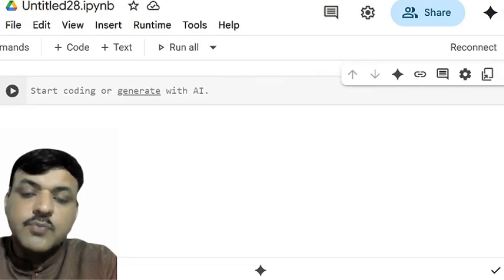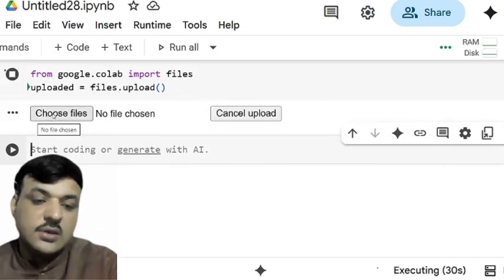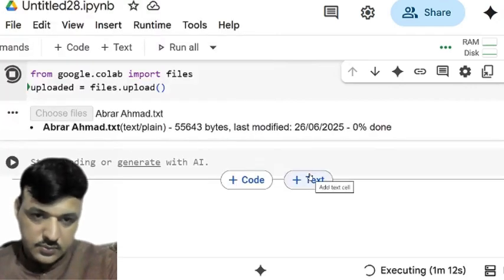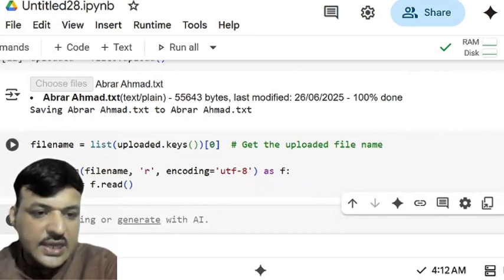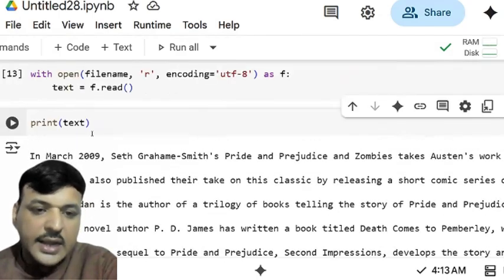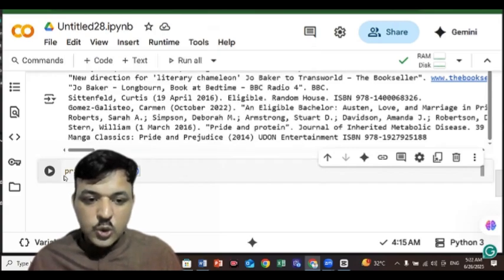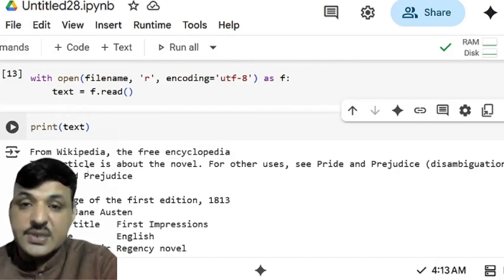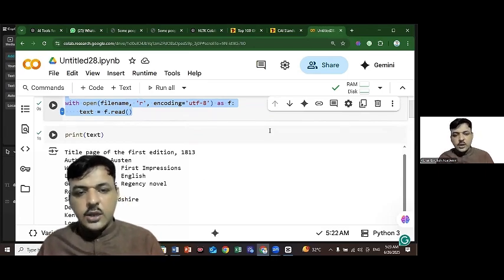How to Save Files in Google Colab | NLTK File Saving Tutorial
In this video, you will learn how to save your NLTK or any other files in Google Colab directly to Google Drive. This step-by-step tutorial is perfect for beginners, especially Urdu/Hindi-speaking students who want to understand how Colab works.
Codes For the Task
1: Upload from Local Computer in Google Colab
 Step 1: Upload the File
 In Google Colab, run this code:
 from google.colab import files
 uploaded = files.upload()
 A window will open. Select your .txt file (e.g., sample.txt) from your computer.
 After uploading, the file will be saved in the current working directory.
 Step 2: Read the File
 filename = list(uploaded.keys())[0]  # Automatically gets the uploaded file name
 with open(filename, 'r', encoding='utf-8') as f:
    text = f.read()
 Step 3: Print the File
 Print the whole file:
 print(text)
 Print only the first 500 characters (recommended for large files):
 print(text[:500])